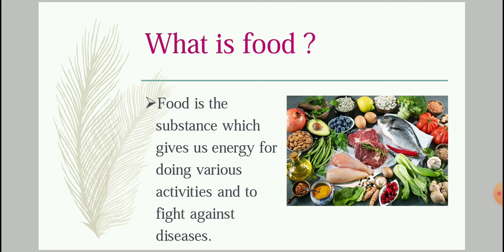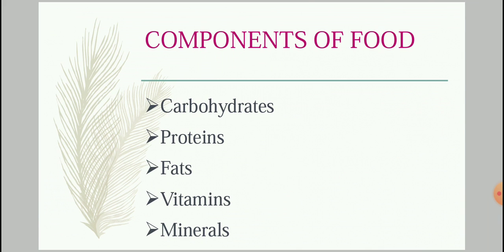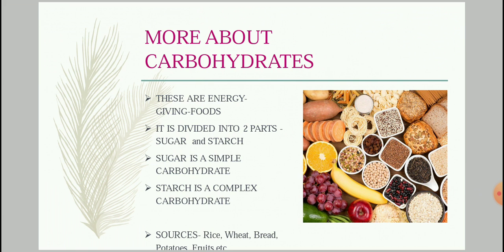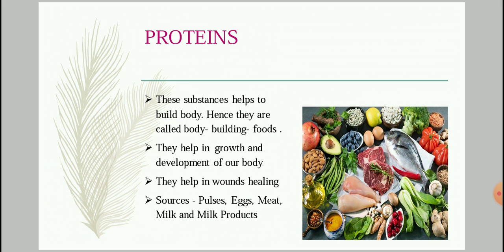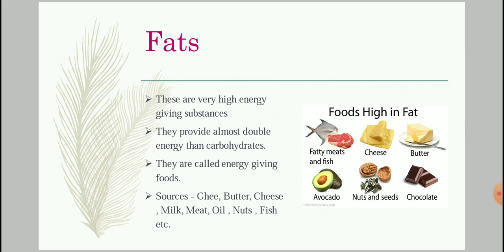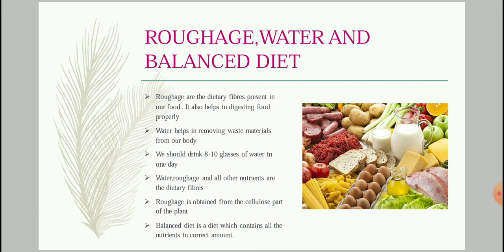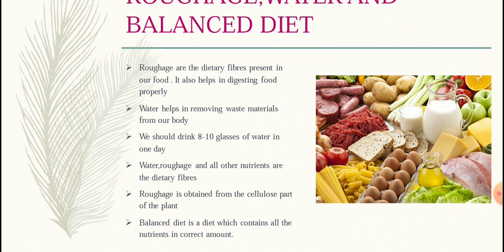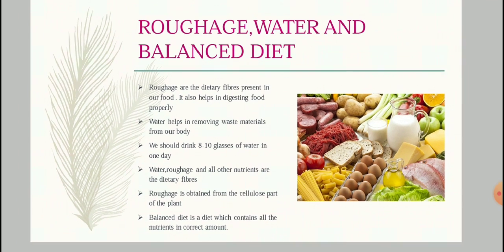Learn Science VI during COVID 19 Tough Times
Chapter More about Food